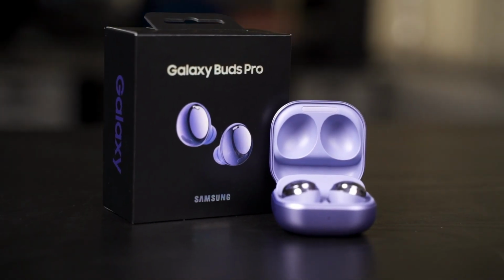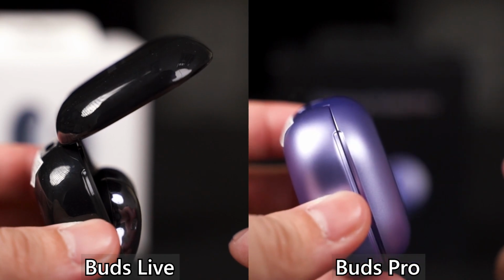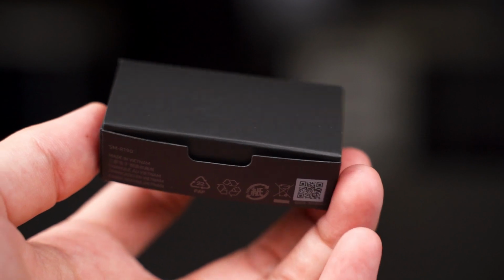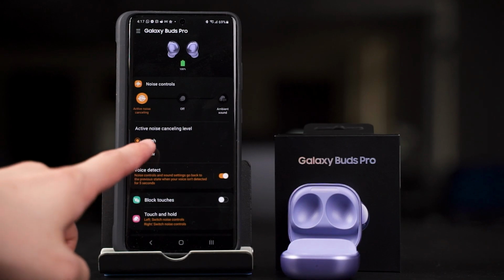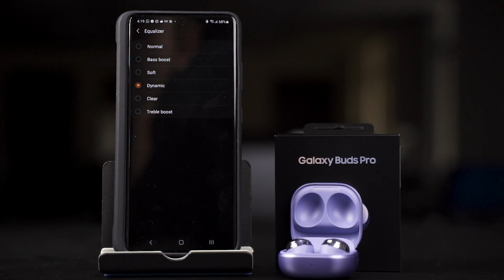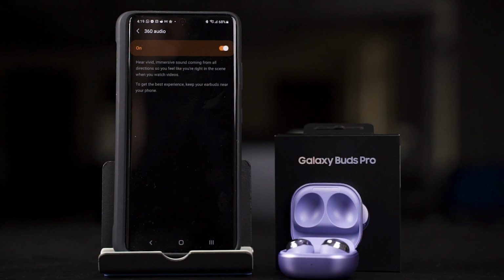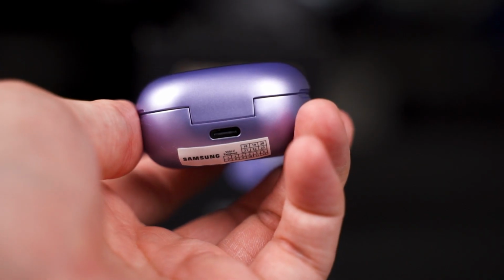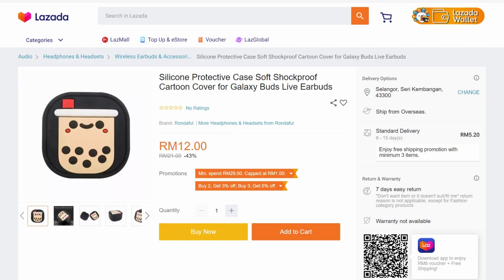In-depth review: Samsung Galaxy Buds Pro! Lots have improved!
We were using the Samsung Galaxy Buds Pro since before the Lunar New Year - and turned out, it's the perfect time to try out its ANC feature.
So after using it for about 2 weeks, here's our in-depth review of the Galaxy Buds Pro.